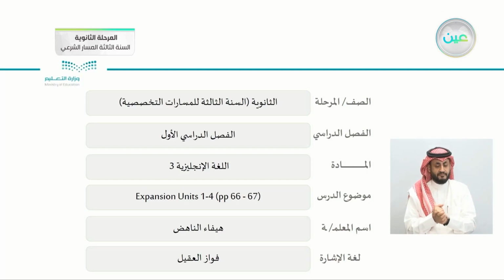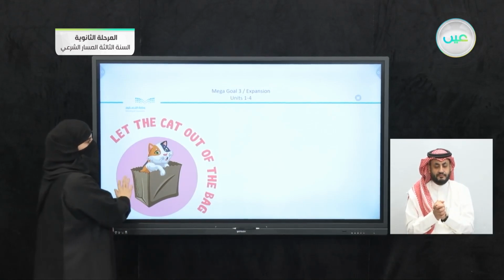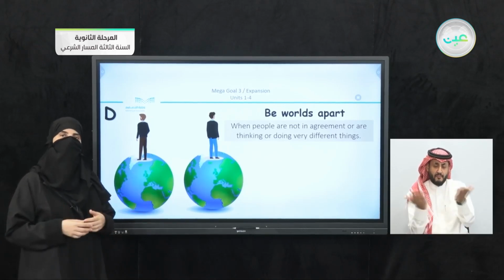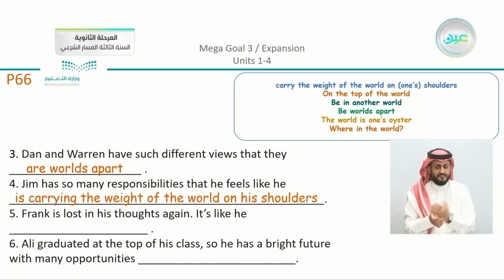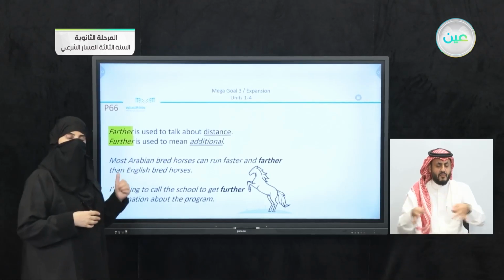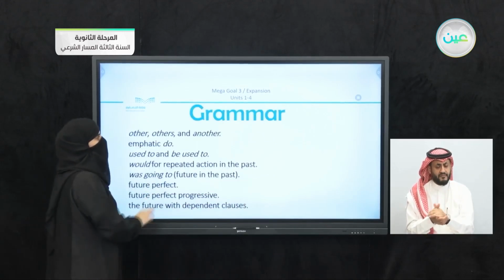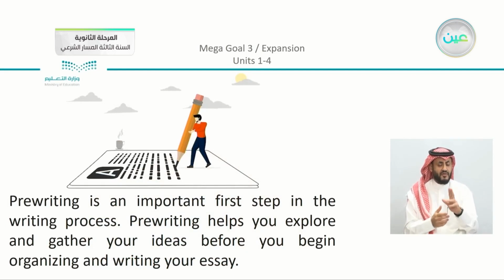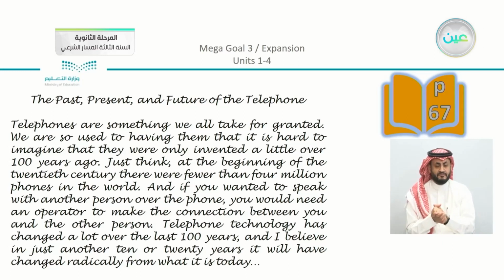Expansion Units 1-4 (pp.66-67)‎ - اللغة الإنجليزية (3) - المرحلة الثانوية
الحصة الرابعة - الخميس - الأسبوع الحادي عشر - المرحلة الثانوية – السنة الثالثة المسار الشرعي